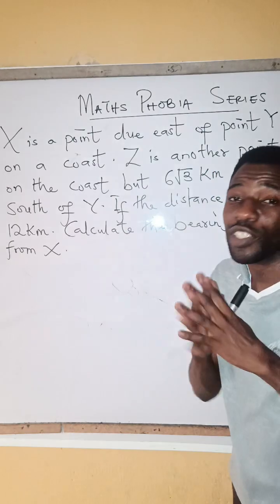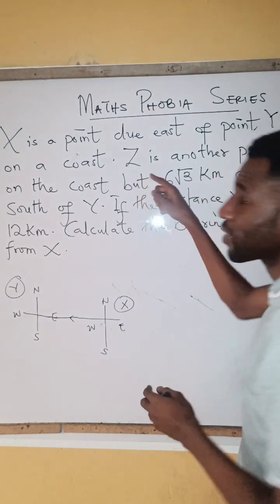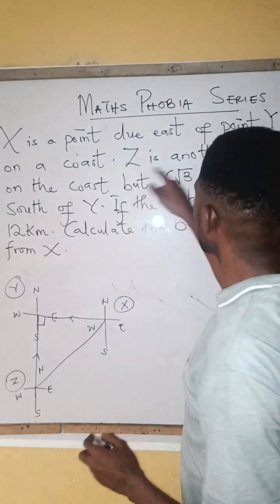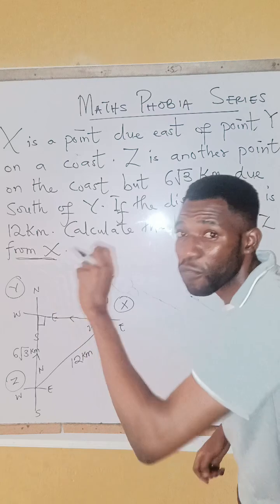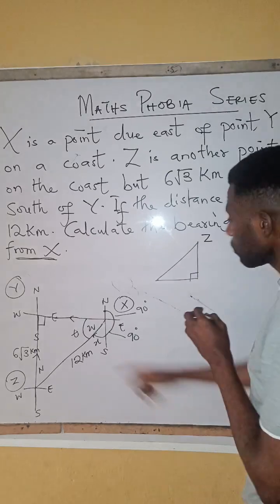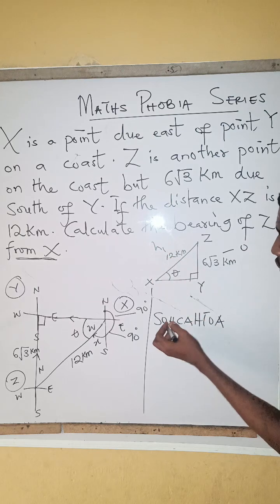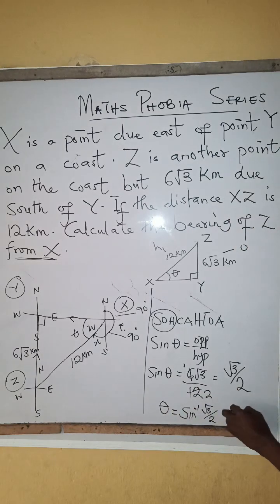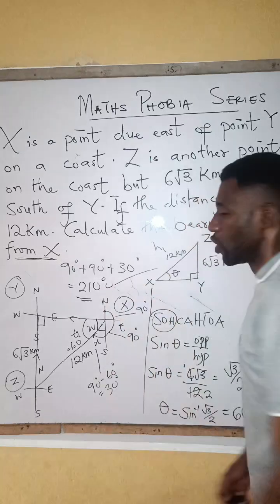Maths Phobia Series 29 - Computing the bearing of a point from another point using SOHCAHTOA